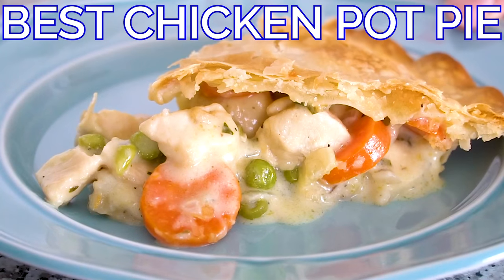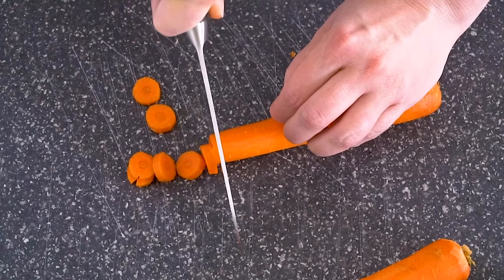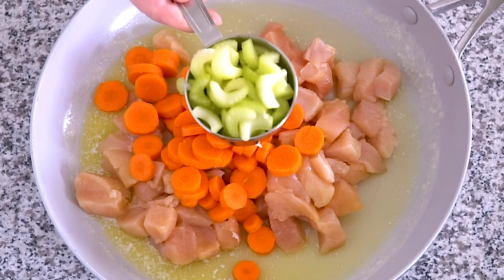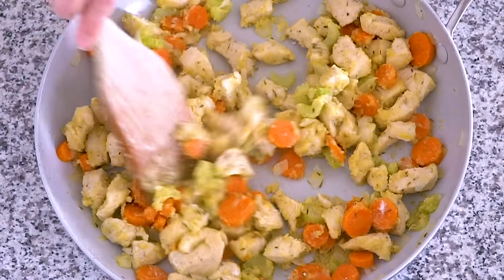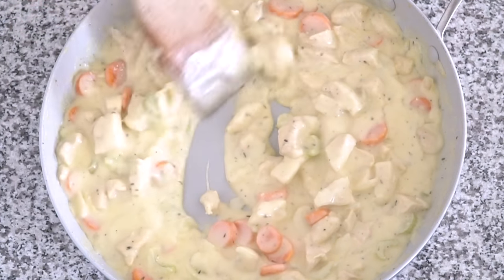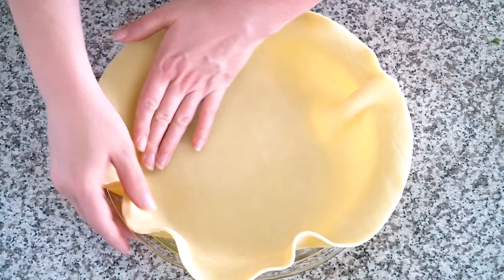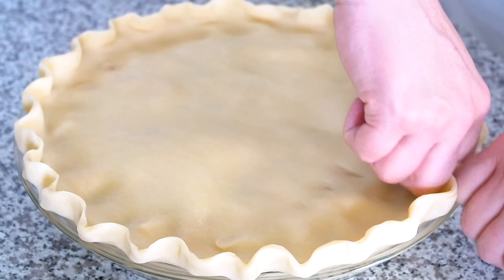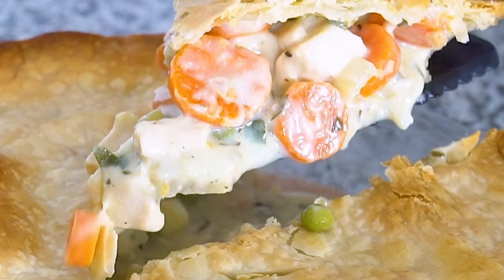The Best Classic Chicken Pot Pie Recipe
How to make the best chicken pot pie!  Homemade chicken pot pie with creamy filling and flaky pie crust.